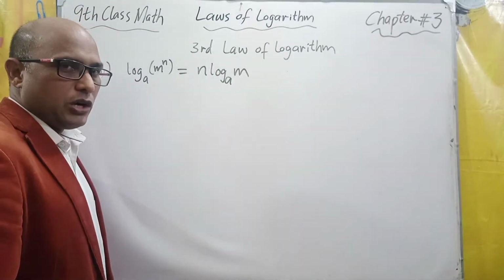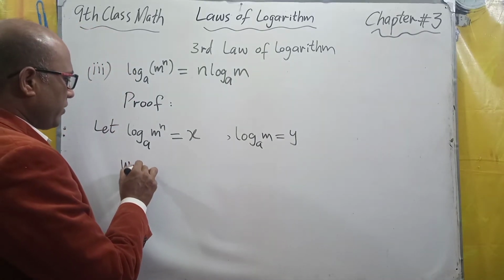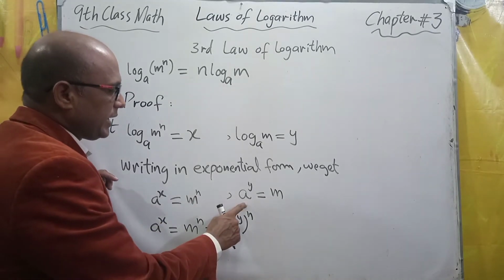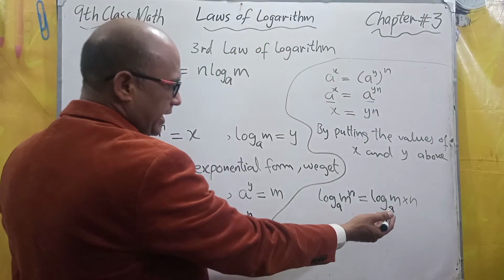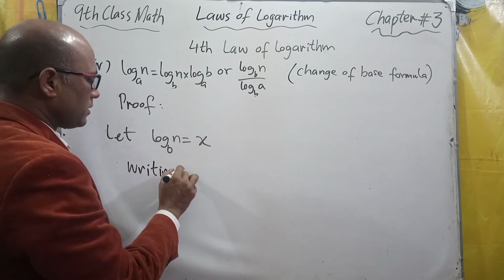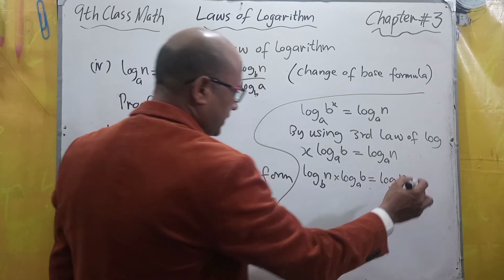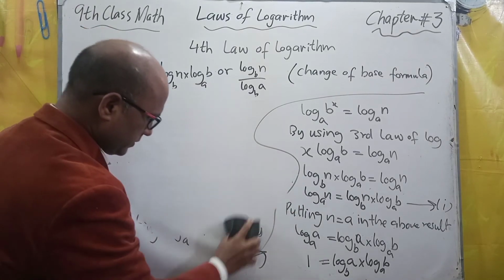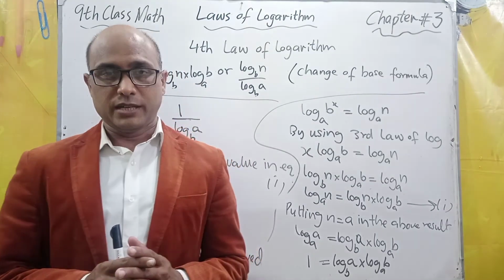9th Class Math, Chapter 3, Exercise 3.3, 3rd & 4th Laws of Logarithm, Part 2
In this video my students will learn how to prove 3rd and 4th Laws of Logarithm.
9th Class Math, Exercise 3.3 of chapter 3, Matric part 1 Math.
9th class math, sir Daud, mathematics with sir Daud, chapter 3 class 9 Math, Ex:3.3, class 9 Maths, Chapter 3, Logarithms class 9, chapter 3 maths class 9,